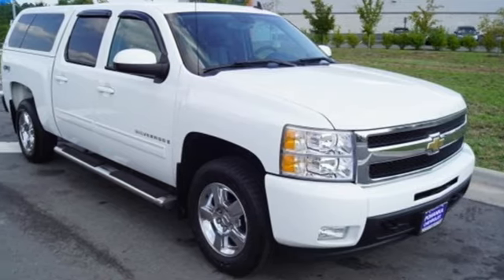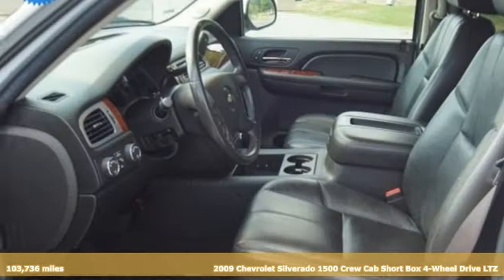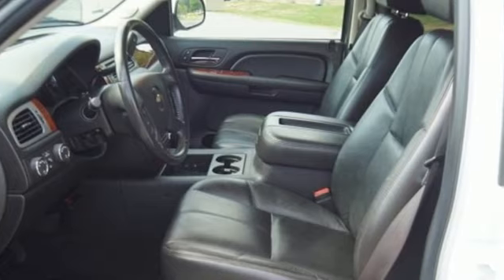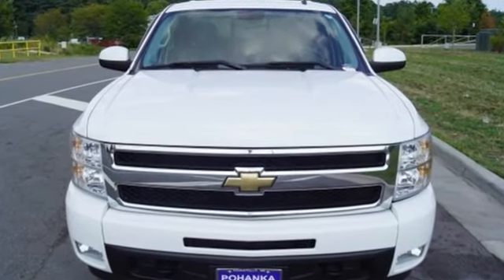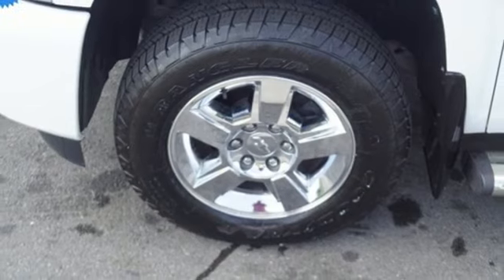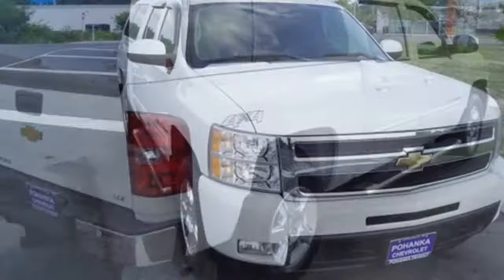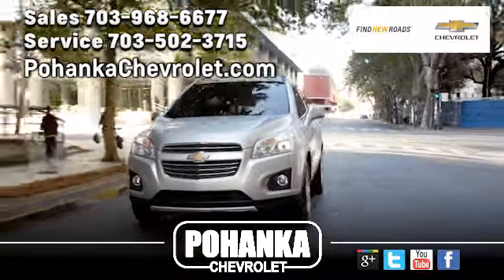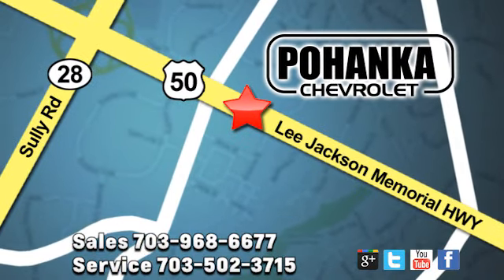Used 2009 Chevrolet Silverado 1500 Manassas VA Chantilly, MD TK1352447A - SOLD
Year: 2009
Make: Chevrolet
Model: Silverado 1500
Trim: LTZ
Engine: Vortec 5.3L V8 SFI Active Fuel Management
Transmission: 6-Speed Automatic
Color: White
Interior: ebony
Mileage: 103736
Stock #: TK1352447A
VIN: 3GCEK33MX9G224174
Summit White 2009 Chevrolet Silverado 1500 LTZ 4WD 6-Speed Automatic Vortec 5.3L V8 SFI Active Fuel Management Vortec 5.3L V8 SFI Active Fuel Management, 6-Speed Automatic, 4WD, ebony Leather.brbrLocated right next to Dulles International Airport on Route 50 in Chantilly, Fairfax VA. Recent Arrival! Odometer is 11149 miles below market average!brbrbrAll prices exclude taxes, title, license, freight, and dealer processing fee of $799.00. Published price subject to change without notice to correct errors or omissions or in the event of inventory fluctuations. All features not on all vehicles. Vehicles shown are for illustration purposes only.brbrReviews:br * If you need to tailor your pickup truck to your exact requirements, the 2009 Chevrolet Silverado enables you to do just that with a wide variety of configurations, bed lengths and trim levels. The Silverado's V8 engine lineup offers Active Fuel Management technology, Flex-Fuel E85 capability and even a hybrid model. Source: KBB.com

Address:
13915 Lee Jackson Hwy